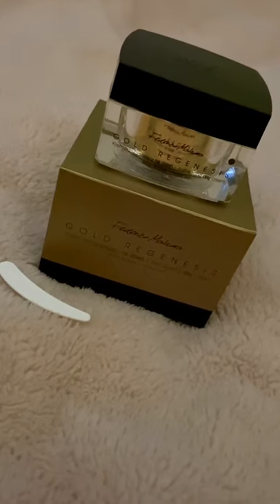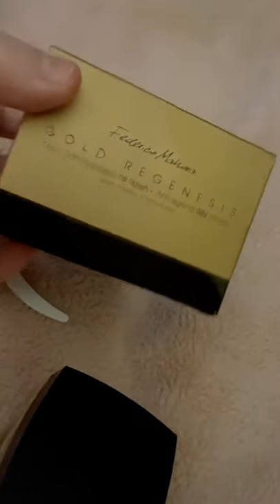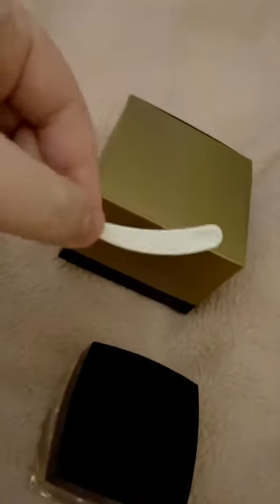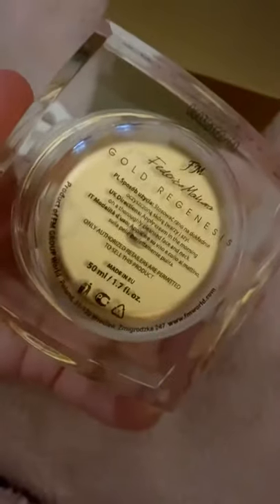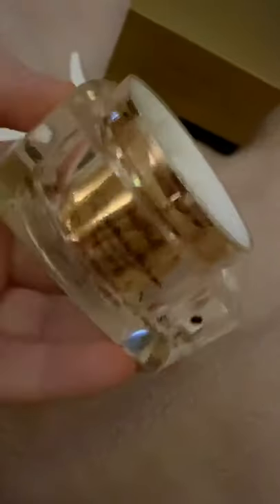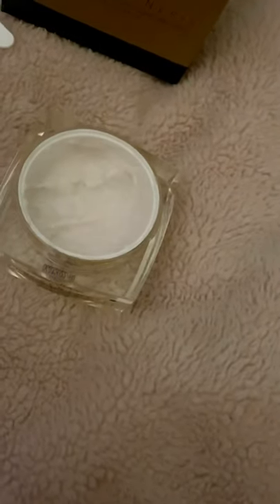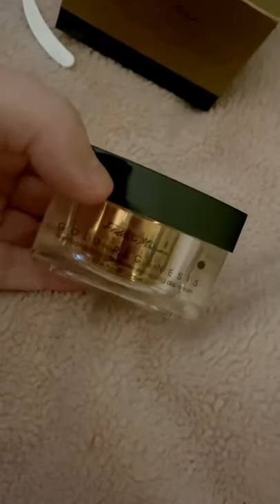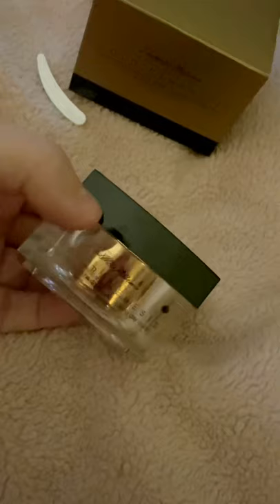FM Gold Regenesis Day Cream | Review | Information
I have now been using this amazing product for over 2 weeks now and my face feels so soft!! Highly recommend it 👍🏽

Don’t go paying £280 for Chanel cream. use this one instead!!

Only £26!! Message me to order

OR

OR

Thanks,

Emma @ Ayrshire Scents & Beauty xx

I can sign you up which takes 2 minutes and a few very basic details! OR you can sign yourself up by using this link:

It smells amazing! Also available in a Body Mist, Shower Gel, Body Balm, Car Freshener, Fragrance Sticks, Wardrobe Fresheners